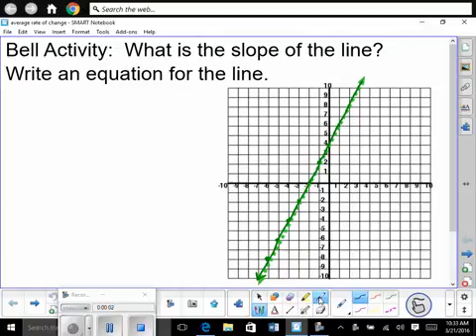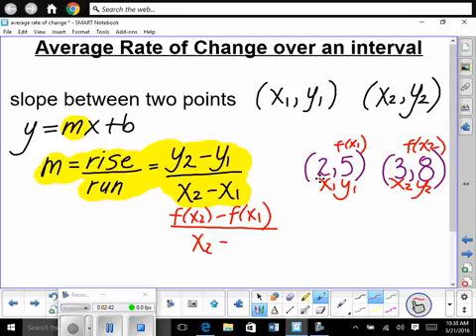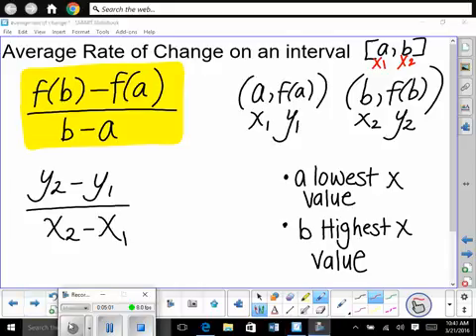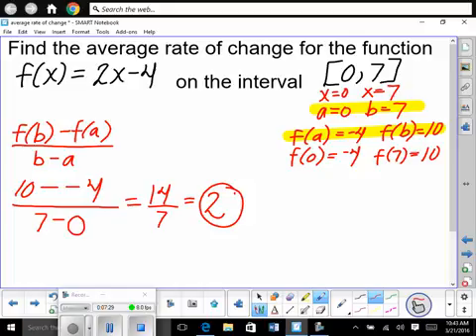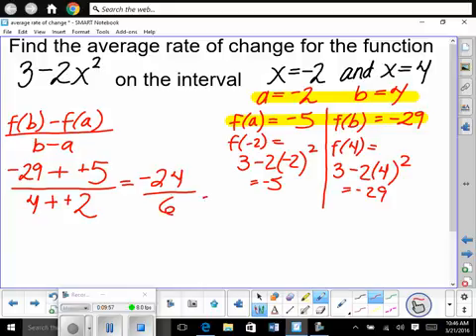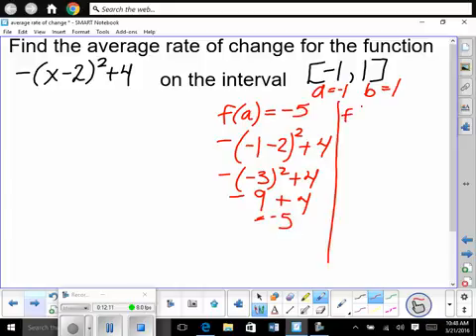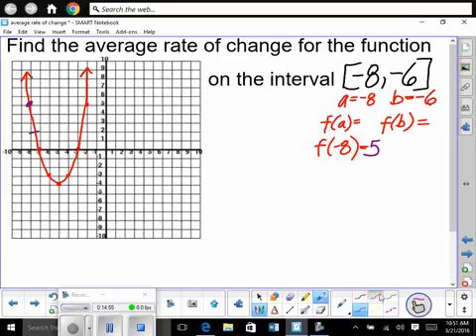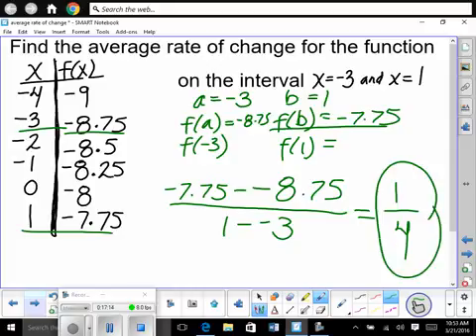9 average rate of change